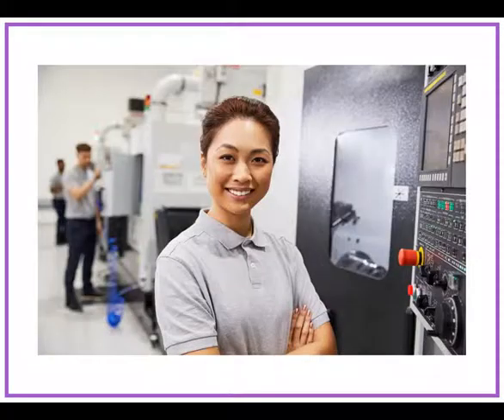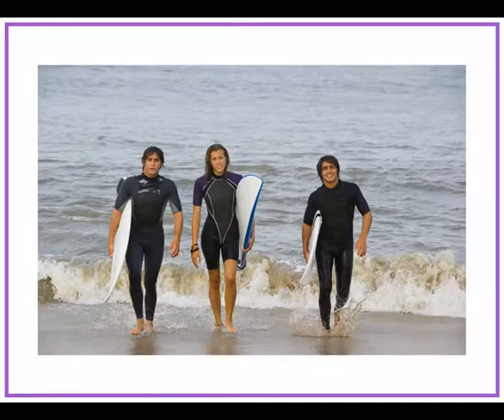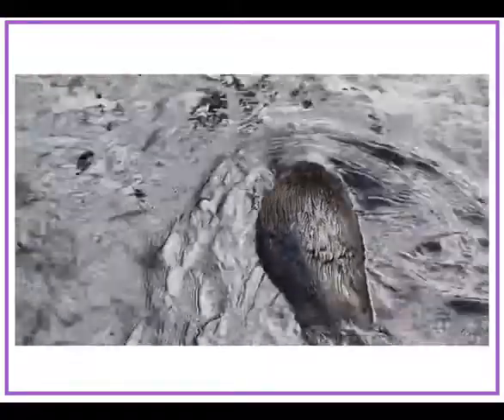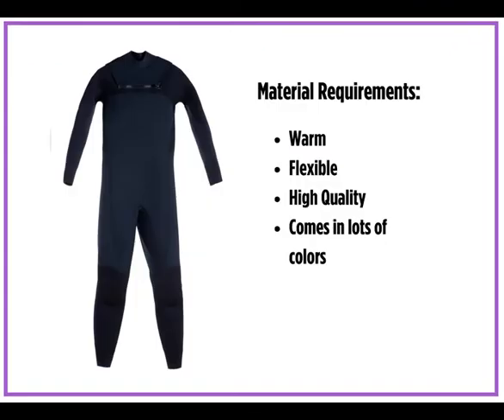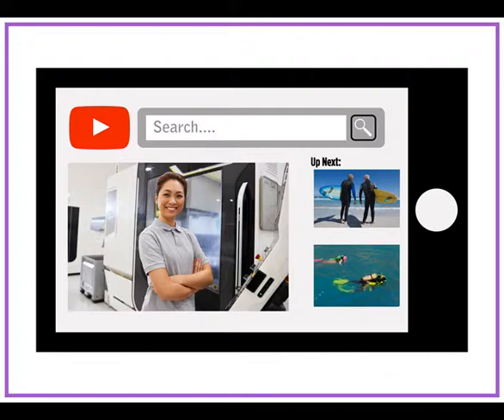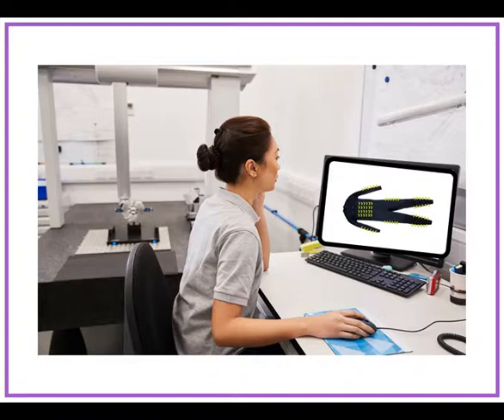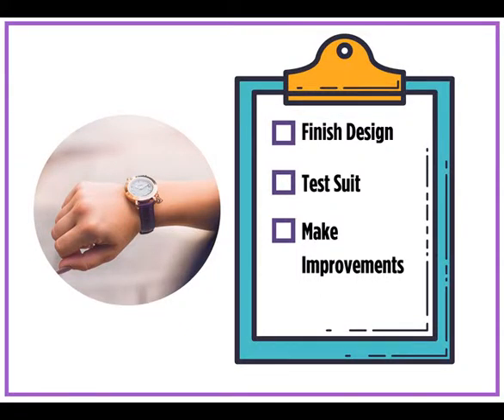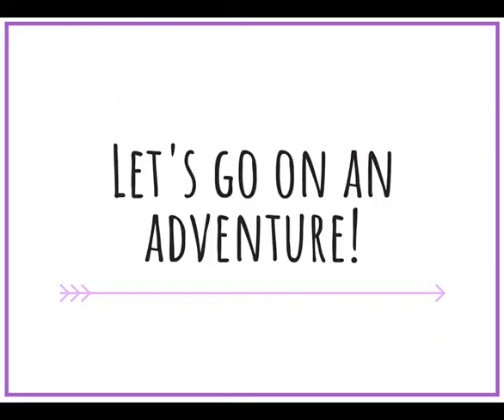MS PS3 3 Video